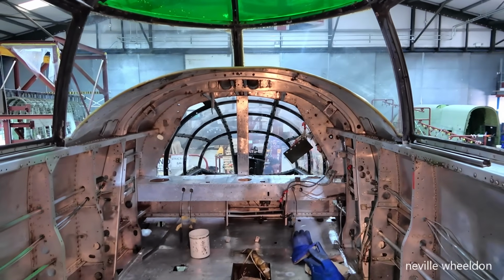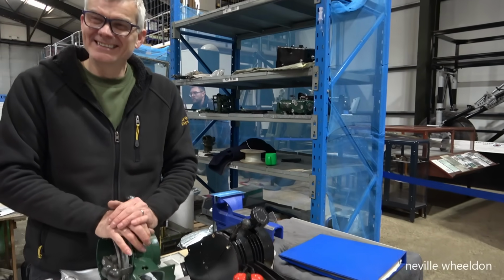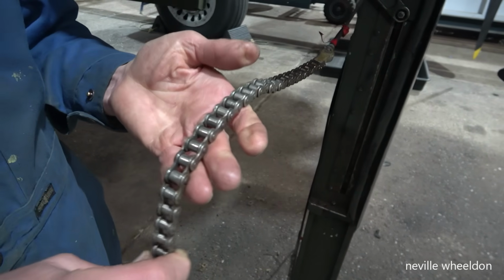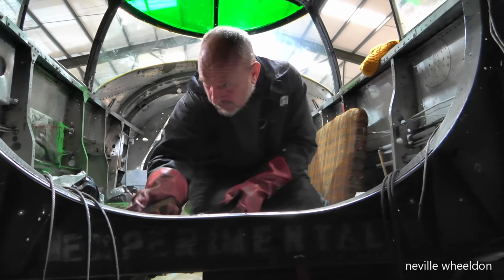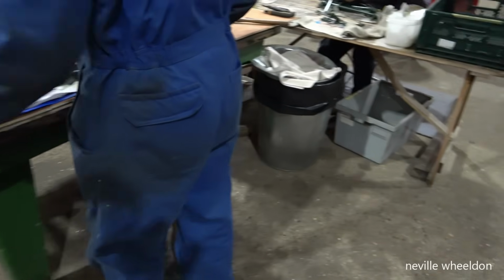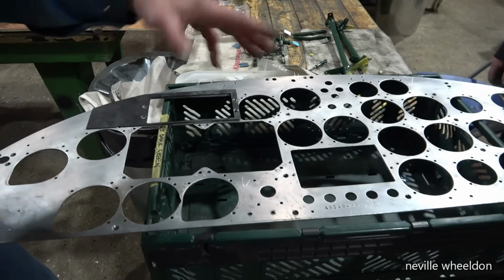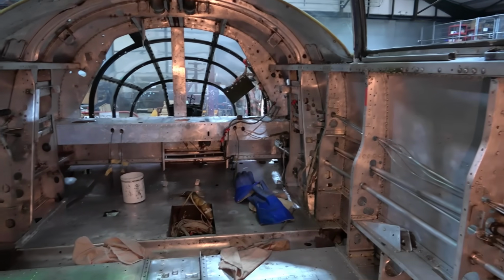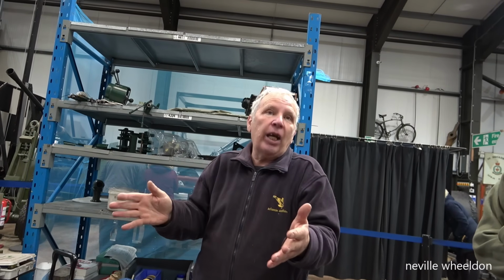B25 Video 7. Restoration to taxiing condition and then to airworthy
Work on the Mitchell bomber from January to end of February 2025 at Lincolnshire Aviation Heritage Centre.
Cleaning, paint stripping,  inspection, if serviceable reassembling parts from the cockpit